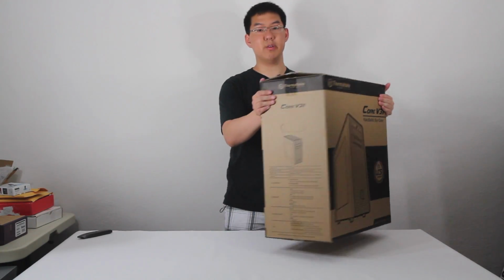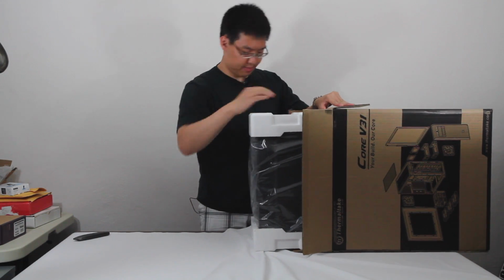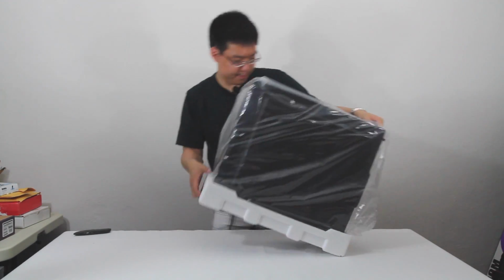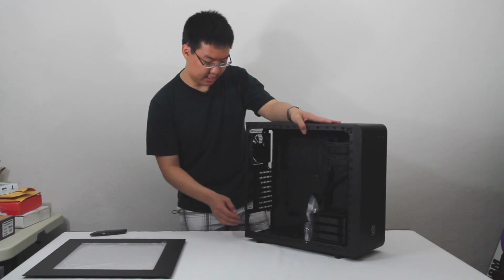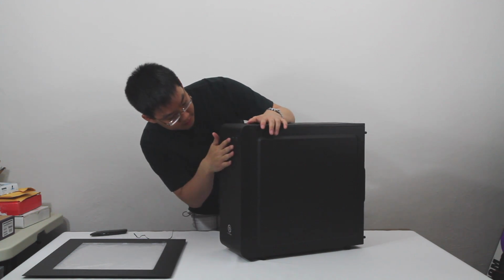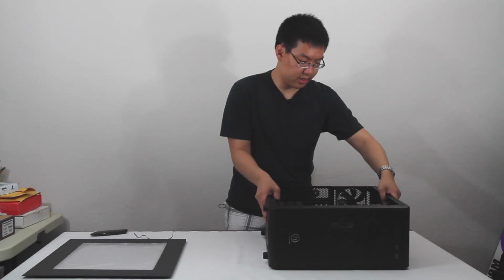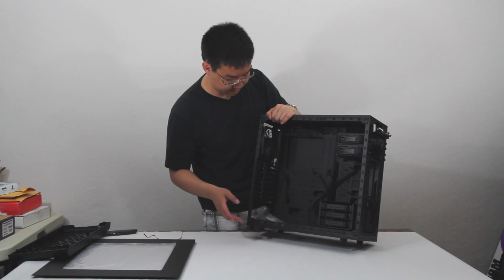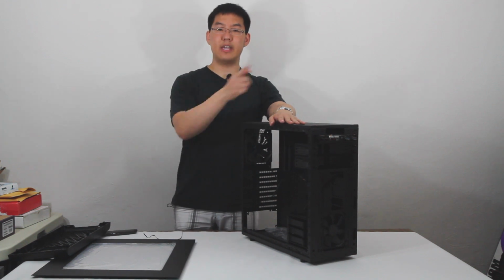Thermaltake Core V31 ATX Mid-Tower Case Unboxing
An unboxing for an (in my opinion) underrated mid-tower ATX case.